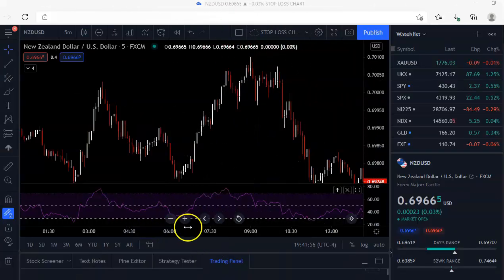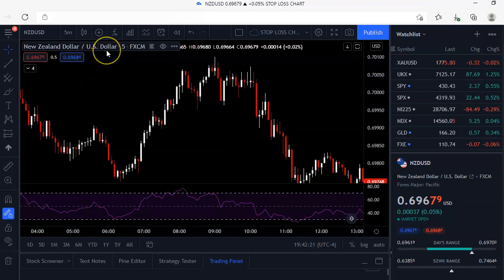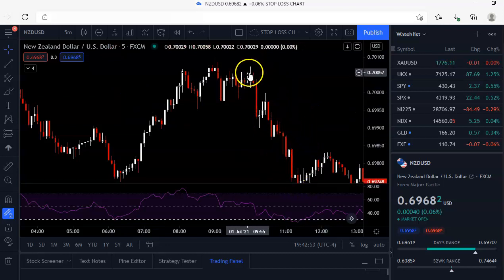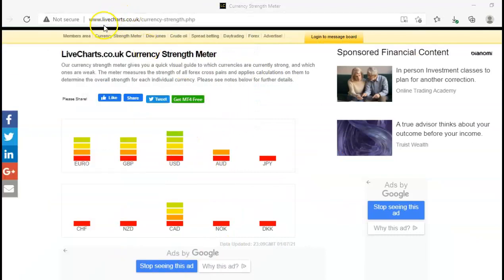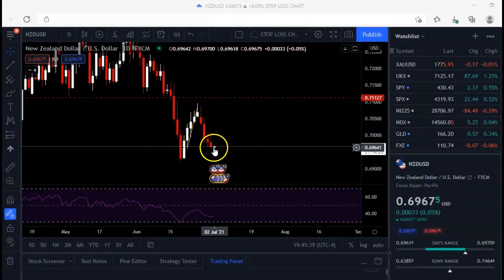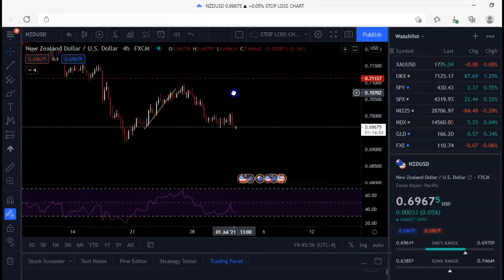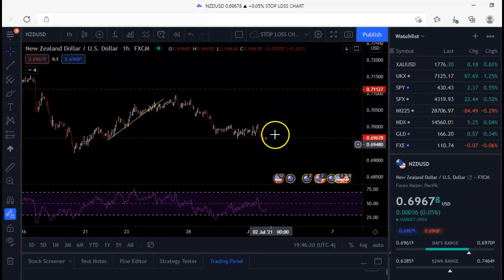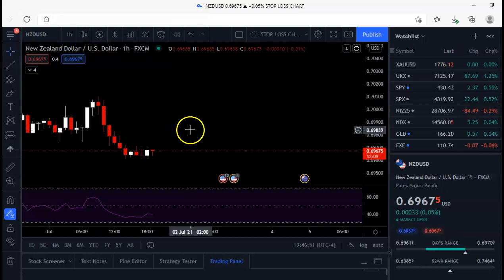How To Learn The Currency's Strength